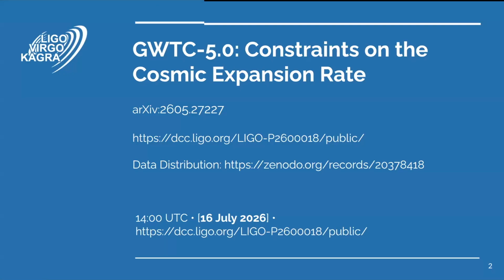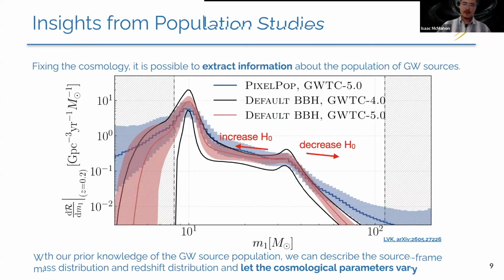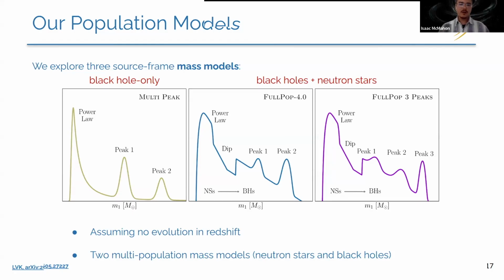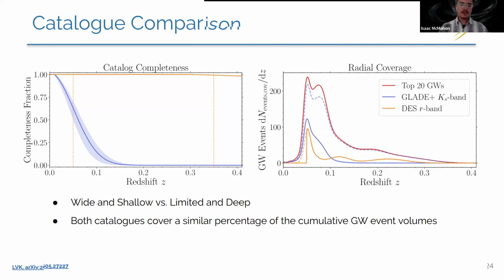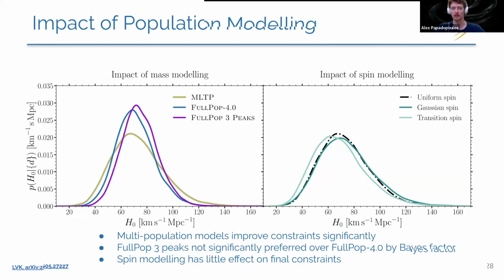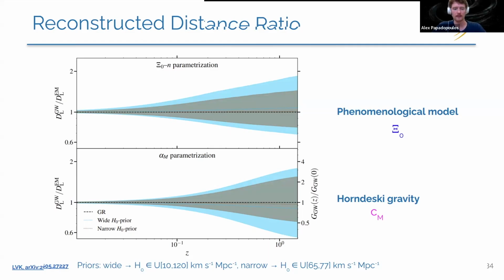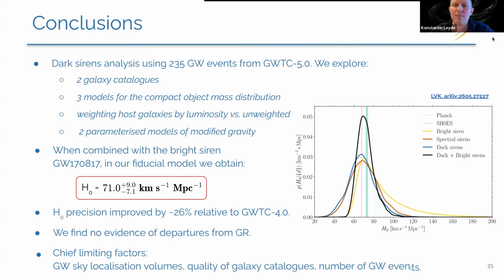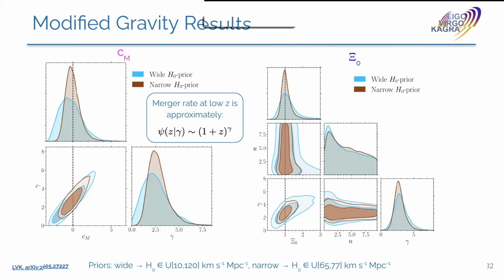GWTC 5 0: Constraints on the Cosmic Expansion Rate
In this webinar, we present the latest measurement of the Hubble constant based on the LIGO-Virgo-KAGRA (LVK) Gravitational-Wave Transient Catalog (GWTC-5.0).